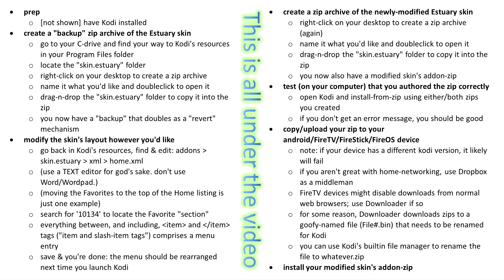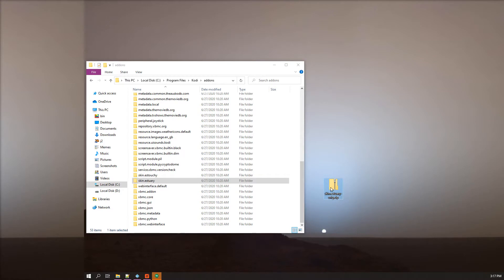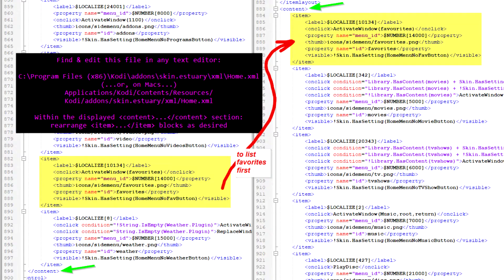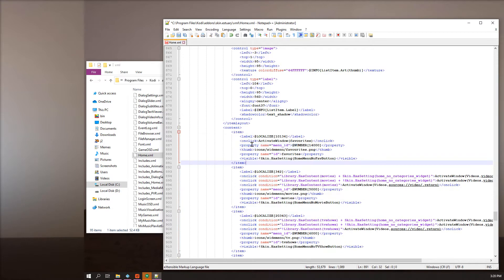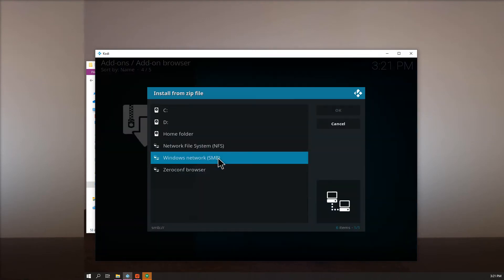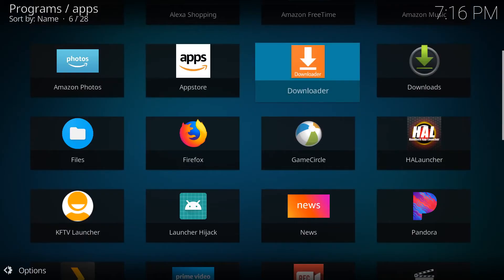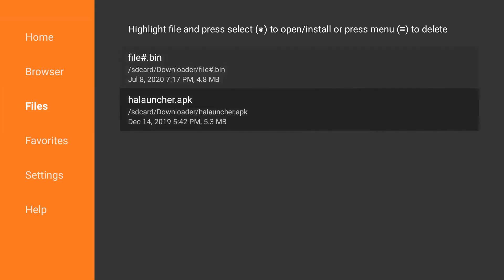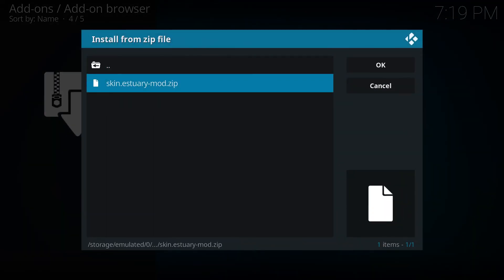Kodi - how to rearrange main menu items/put Favorites section at the top (Windows/Android/FireTV)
How to modify the default skin in Kodi to put the 'Favorites' section first on the main menu -- both on Kodi-for-Windows but also on Kodi-for-Android/FireOS, using a Windows machine.
(Mac version is in a differnet video)

- prep
  - [not shown] have Kodi installed
- create a "backup" zip archive of the Estuary skin
  - go to your C-drive and find your way to Kodi's resources in your Program Files folder
  - locate the "skin.estuary" folder
  - right-click on your desktop to create a zip archive
  - name it what you'd like and doubleclick to open it
  - drag-n-drop the "skin.estuary" folder to copy it into the zip
  - you now have a "backup" that doubles as a "revert" mechanism
- modify the skin's layout however you'd like
  - go back in Kodi's resources, find & edit: addons } skin.estuary } xml } home.xml
  - (use a TEXT editor for god's sake. don't use Word/Wordpad.)
  - (moving the Favorites to the top of the Home listing is just one example)
  - search for '10134' to locate the Favorite "section"
  - everything between, and including, [item] and [/item] tags ("item and slash-item tags") comprises a menu entry
  - save & you're done: the menu should be rearranged next time you launch Kodi
- create a zip archive of the newly-modified Estuary skin
  - right-click on your desktop to create a zip archive (again)
  - you now also have a modified skin's addon-zip
- test (on your computer) that you authored the zip correctly
  - open Kodi and install-from-zip using either/both zips you created
  - if you don't get an error message, you should be good
- copy/upload your zip to your android/FireTV/FireStick/FireOS device
  - note: if your device has a different kodi version, it likely will fail
  - if you aren't great with home-networking, use Dropbox as a middleman
  - FireTV devices might disable downloads from normal web browsers; use Downloader if so
  - for some reason, Downloader downloads zips to a goofy-named file (File#.bin) that needs to be renamed for Kodi
  - you can use Kodi's builtin file manager to rename the file to whatever.zip
- install your modified skin's addon-zip